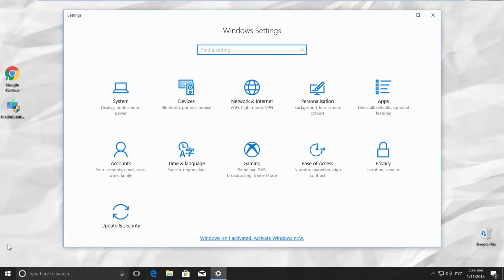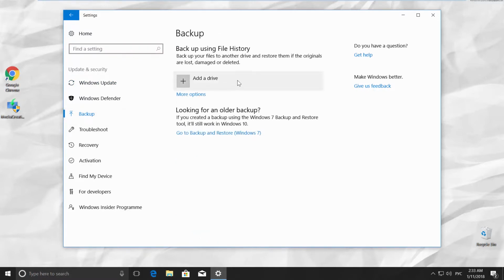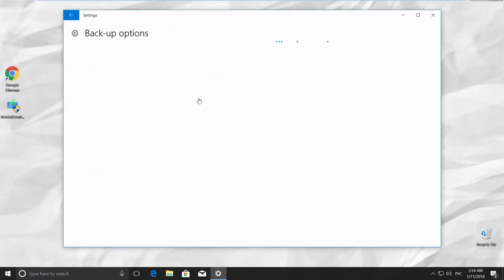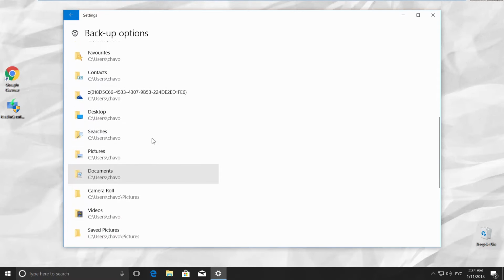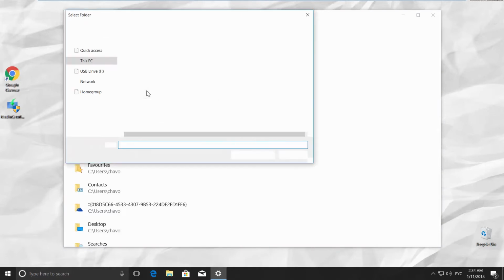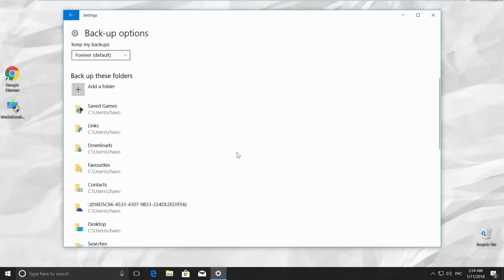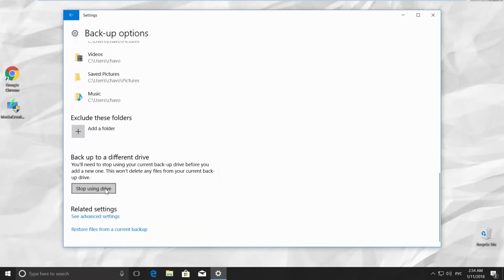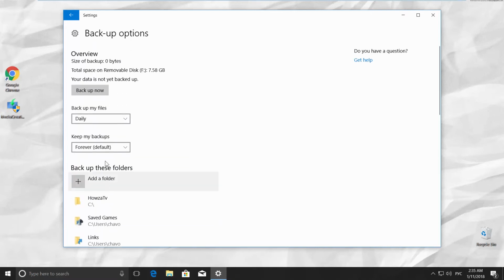[Tutorial Part 2] How to Back Up Windows 10 Data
We continue our course called 'How to go from 32bit to 64bit in Windows 10'. It will have 5 video tutorials with detailed instructions. Today's video is the second lesson and we will show you how to back up Windows 10 data. We are going to do back up option in the Windows settings.
The first step is to plug in a USB flash drive. We are using the 8GB one. Go to the left bottom corner of your desktop and click on windows icon. The start menu will pop up. You can see a small gear, above the same windows icon, click on it. It opens a Windows Settings tab. Go to 'Update & Security'. Click on 'Backup' on the left side menu. Click on 'Add a drive'. Choose the flash drive. The automatic data backup is on.
Click on 'More options' to manage the backup options. The settings are set to default, but you can manage them the way you like. You can set back up files to 'Daily'.  You can choose the folders you want to back up. Basically, all the folders on your Disk C are automatically in the list. You can click on 'Add a folder' if you want to add another folder. Choose the one you want to backup and click on 'choose this folder'.
Down below you can create an 'Exclude list'. Click on 'Add a folder' to create a list of folders you don't want to backup.
If you need to change the drive where you keep your backup data just click on 'Stop using drive'.
Go back to the top and click on 'Back up now' when you're done. It will take some time. You will see the size of your backup data and a time of your last back up.